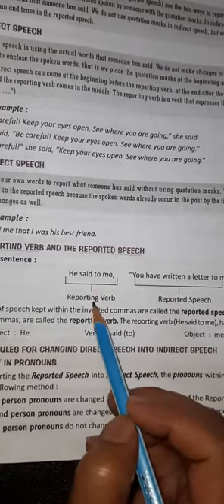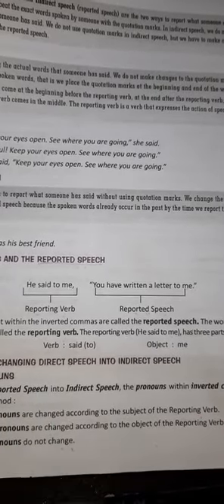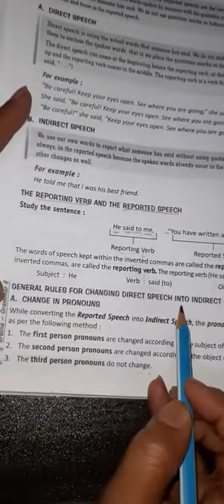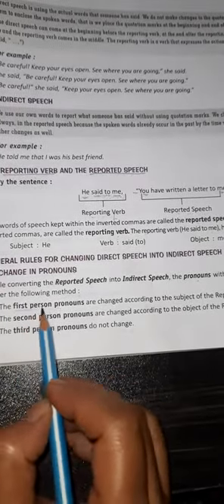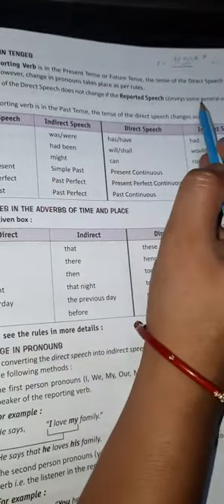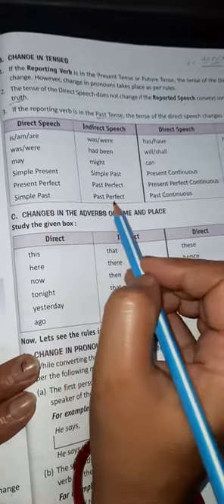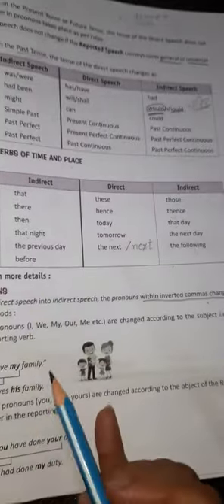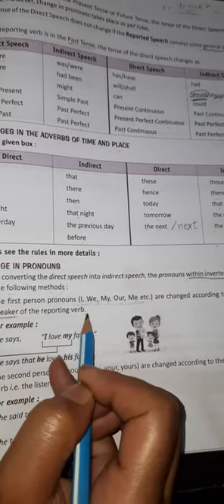Direct and Indirect Speech (Narration )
Rules and Exercises from Bravia Book